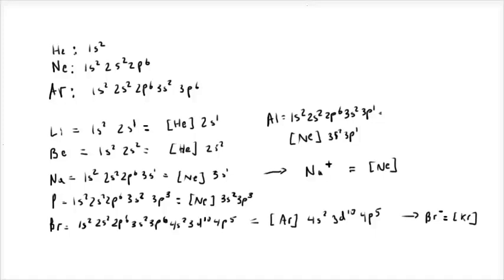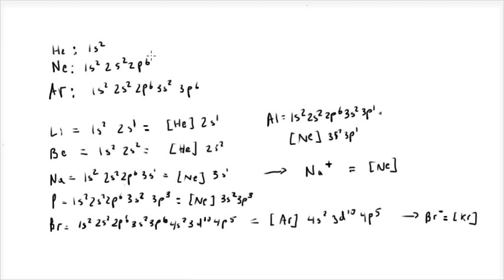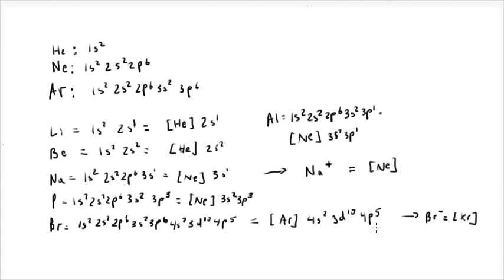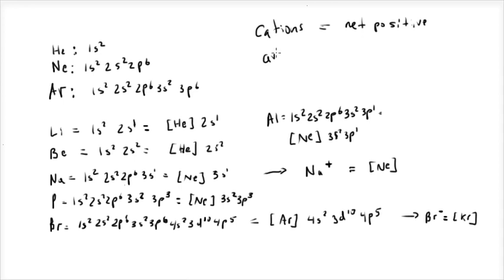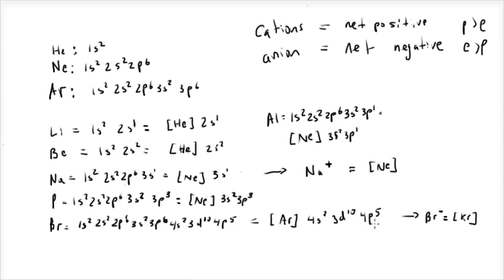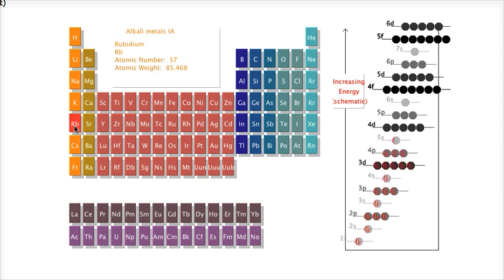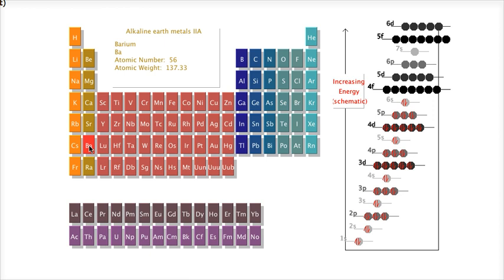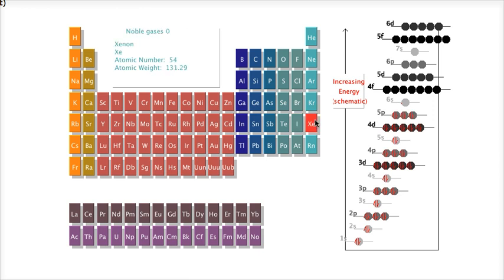Ion Formation 1